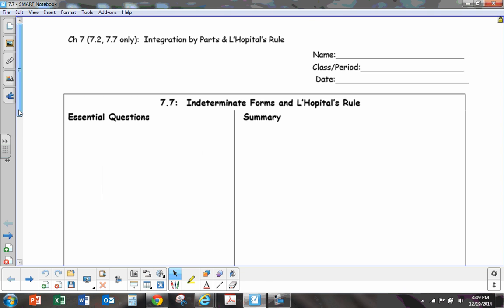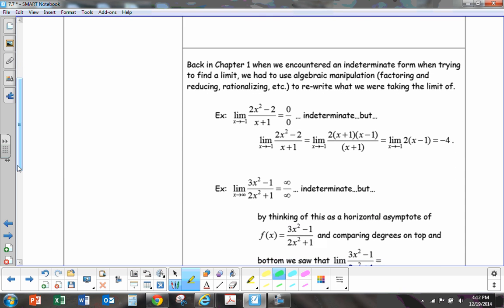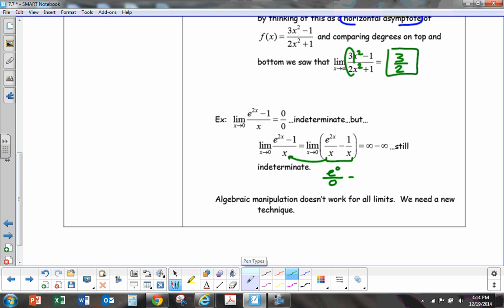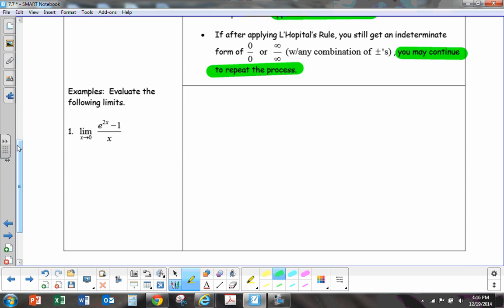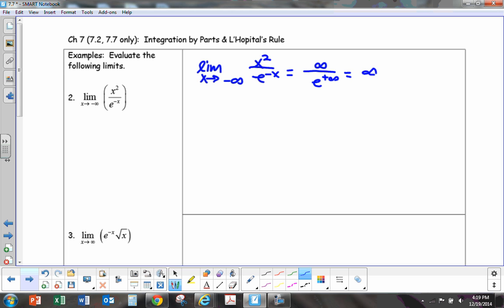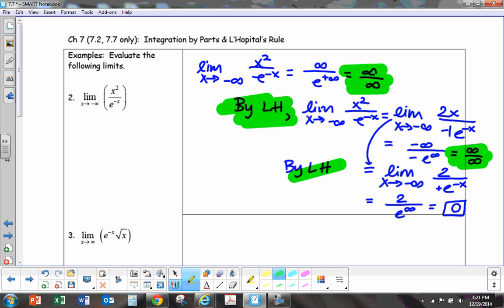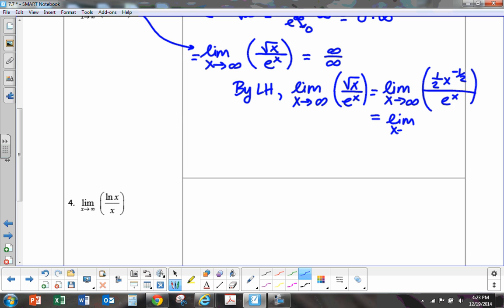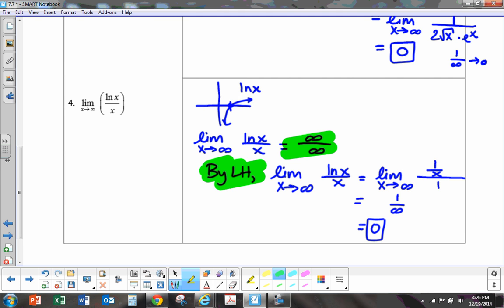7 7 Notes